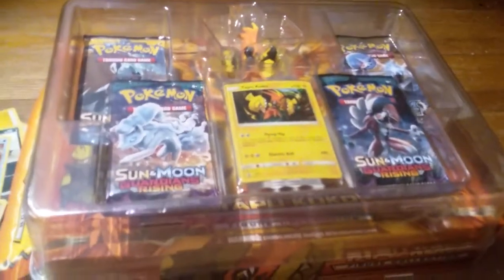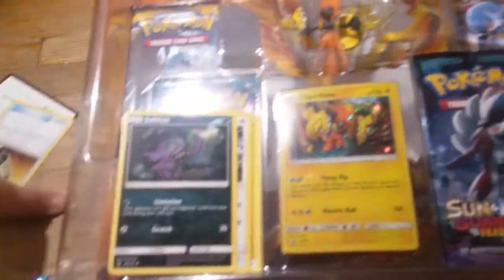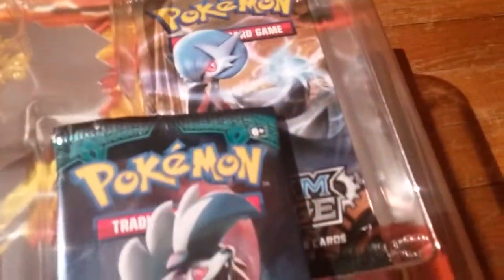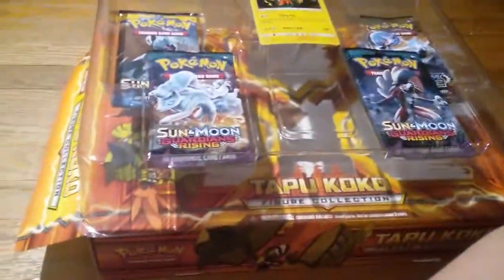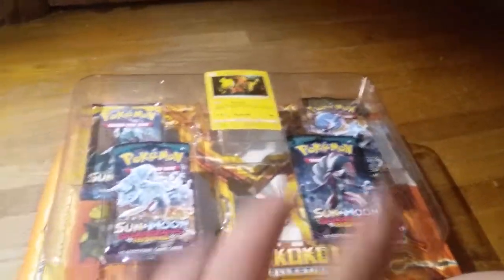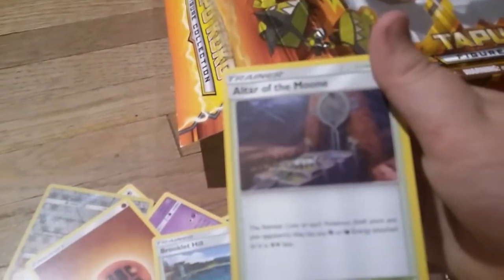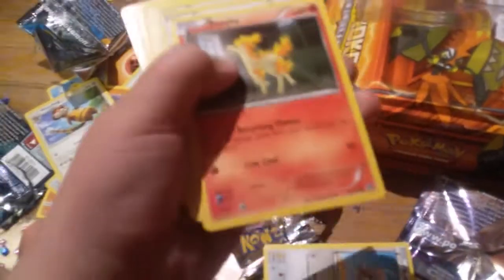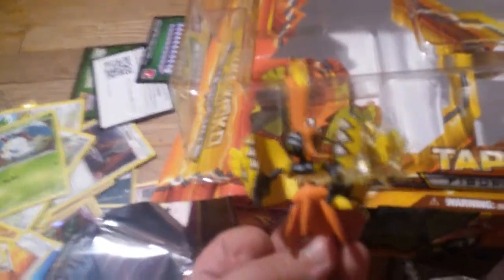Tapu Koko Figure Collection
YAAAAAY RAINBOW FULL ART ENERGY